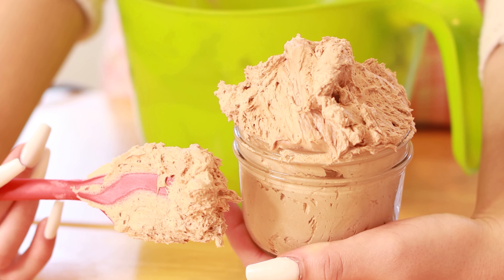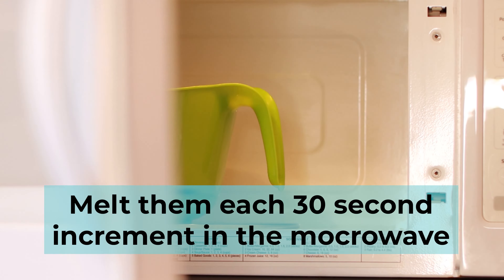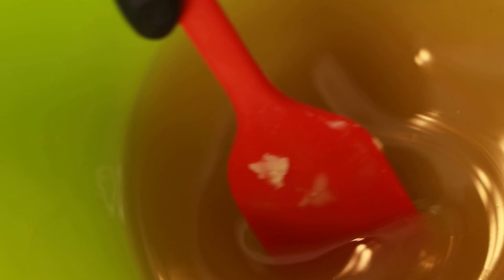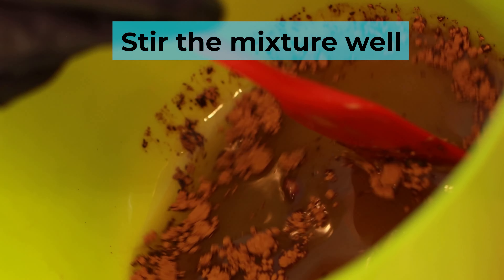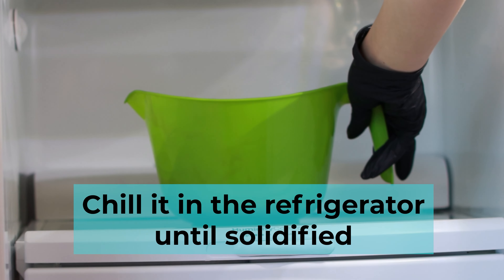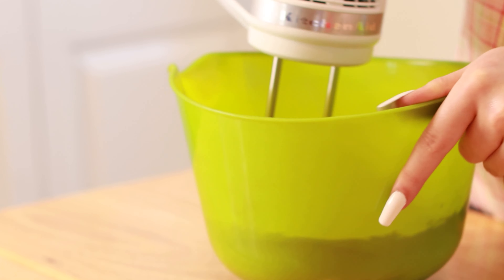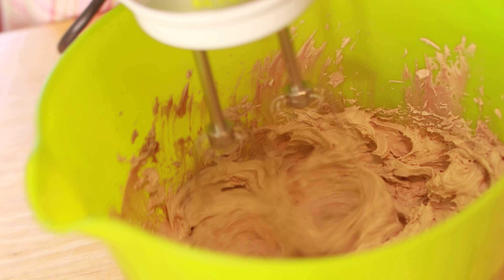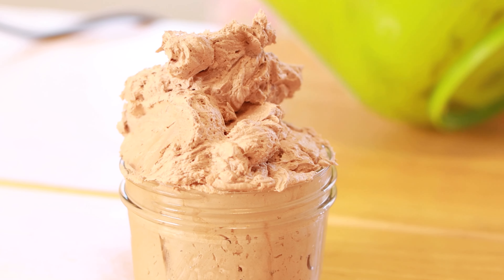DIY Chocolate Mint Whipped Body Butter Recipe For Natural Glowing Skin!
In this video, I'll show you how to make DIY chocolate mint whipped body butter for natural glowing skin. This whipped body butter recipe is luxurious and all natural, it also has amazing health benefits for your skin! This body butter is toxic and cruelty free with all natural vegan friendly ingredients.

I hope you have a wonderful day! I always appreciate your support, thank you!

🥣 INGREDIENTS 🥣

1 cup of shea butter
1 tablespoon of extra virgin coconut oil
1 teaspoon of vitamin E oil
1 teaspoon of peppermint essential oil
1 tablespoon of unsweetened cocoa powder

○ Transform Your Skin with Silky Smooth Shea & Cocoa Body Butter - Learn How to in 5 Easy Steps!

*** Your fantastic name is getting a shoutout in our next video.

 ❓ QUESTION ❓
○ Have a question about my body butters or anything else? Post in the comment section below this video!

○ This video is for informational and educational purposes only. It is not intended to be a substitute for professional medical advice, and it should not be relied on as health or personal advice, always seek the guidance of your doctor or other qualified health professional with any questions you may have regarding your health or a medical condition.

I am part of an affiliate network and receive compensation for sending traffic to partner sites that let you help support the channel at no extra cost so I can continue to provide you with free content each week. The content in this video is accurate as of the posting date, and some of the offers mentioned may not be longer available.